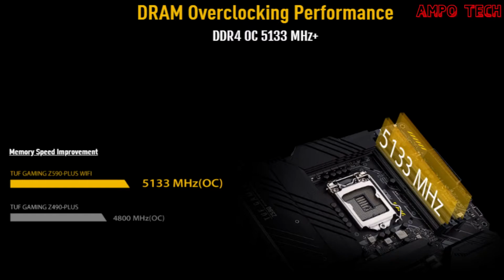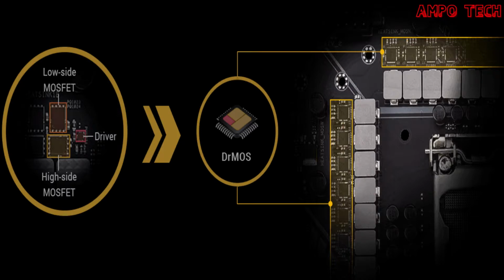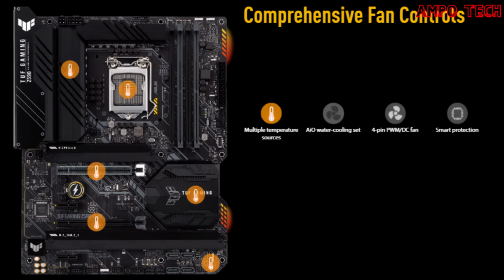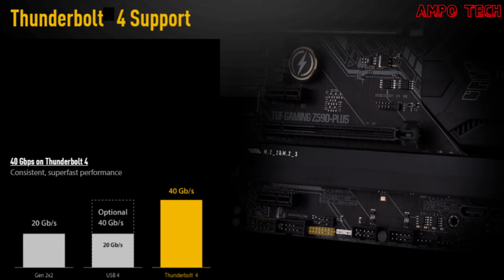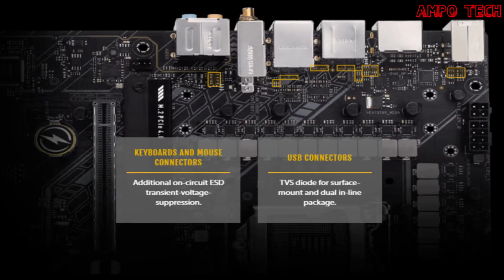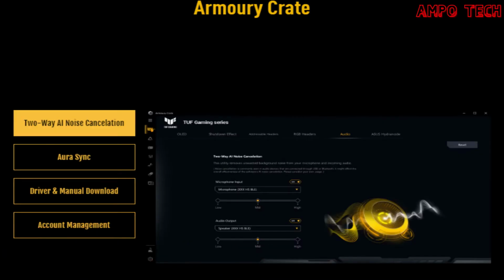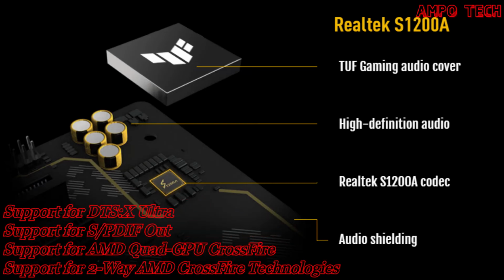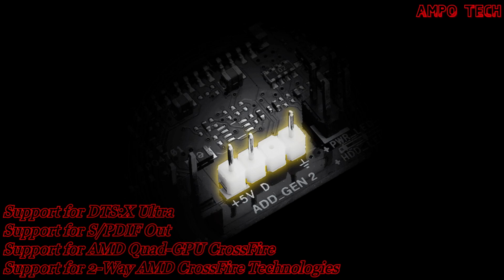ASUS TUF GAMING Z590-PLUS Motherboard | AMPo Tech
Welcome in this video will show you the overview of this ASUS TUF GAMING Z590-PLUS Motherboard. I hope in this video it can help you.

ASUS TUF GAMING Z590-PLUS
128 GB Max Memory
LGA 1200, 4 DIMM SLOTS
Intel Z590 Express Chipset
Support 128 GB, 32 GB Single DIMM Capacity
Intel Optane Memory Ready
Support 11th Gen Intel Core Processors
Support 10th Gen intel Core Processors
Support for HDMI 1.4 version and HDCP 2.3
Support for DisplayPort 1.4 version, and HDCP 2.3
Support for DTS:X Ultra
Support for S/PDIF Out
Support for AMD Quad-GPU CrossFire
Support for 2-Way AMD CrossFire Technologies

DESCLAIMER : I do not own this product, And I am not a sponsor of this product, i just want to show you how good and cool about their new products.

MY PERSONAL RIG
CPU: AMD Ryzen 3 2200G
MOTHERBOARD: ASUS PRIME A320M-K
RAM: G.Skill Trident Z Neo RGB G.Skill 16GB 3000 Mhz
M.2: Plextor M8Pe M.2 NVMe 128gb
GPU: ( Sorry if i don't have it )
PSU: Cougar XTC 500W 80+ Bronze
CASE: Booston CS10

Welcome to AMPo Tech everything on this channel is an OVERVIEWS for upcoming NEWS and UPDATES on PC hardware so you won't missed it.

AMPo Tech
God Bless 🙏🙂❤️